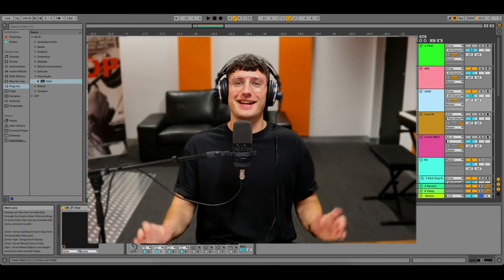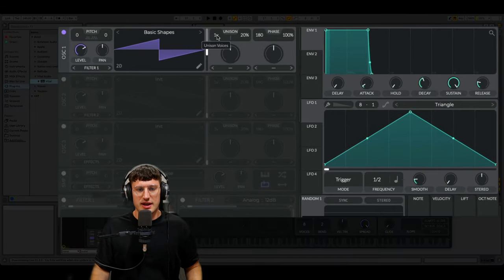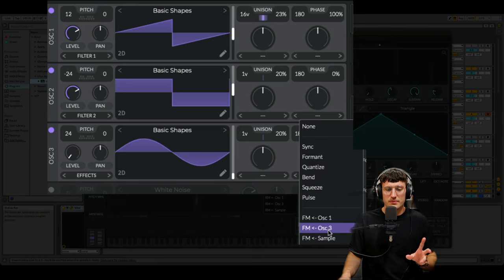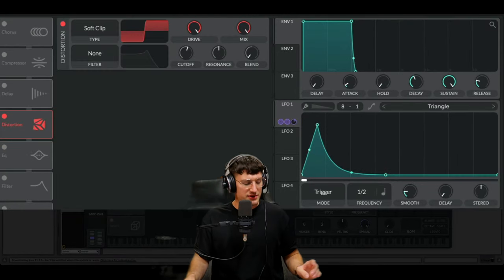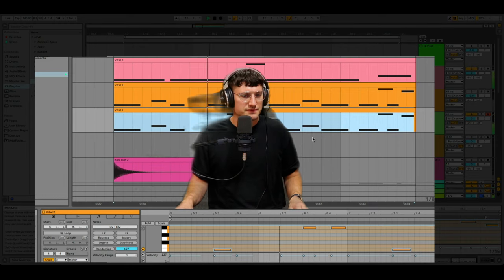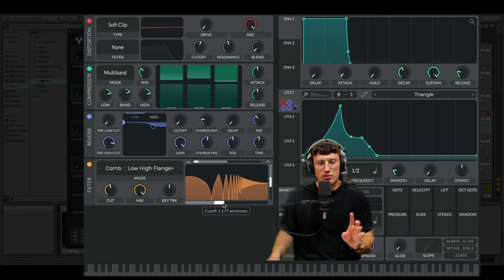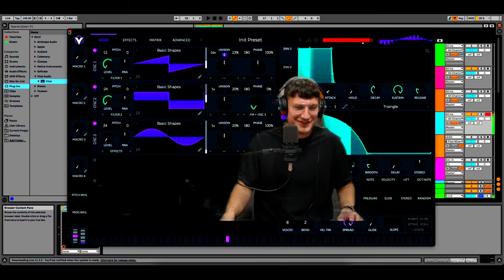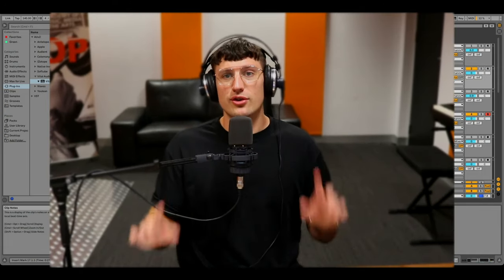SOUND DESIGN Comb Filter BASS LEAD | VITAL | SUB-human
SUB-human is in the United-POP Melbourne studio again, to reveal how to make unique, powerful and GROSS BASS LEADS. Today Alex is demonstrating COMB FILTERING and FM with FREE VITAL synth.